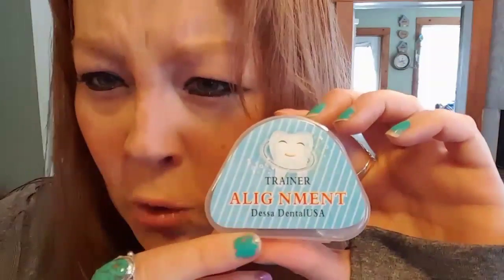My wish app haul & review - rings, nail tape, friendship bracelets and more